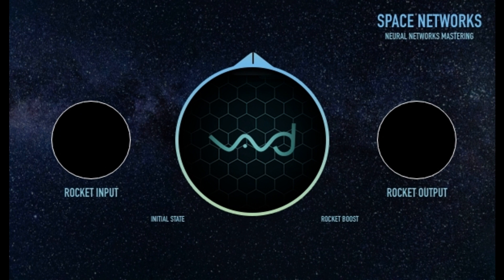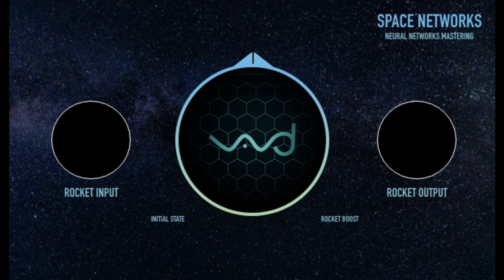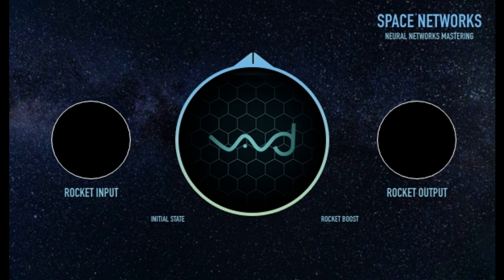WAVDSP releases Space Networks Mastering Plugin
WAVDSP has announced the release of Space Networks, a mastering plugin for Windows and macOS in VST2, VST3, AU and AAX plugin formats.

WAVDSP explains:

Space Networks is an all-in-one audio plugin with a lot of highly addictive features that will give any sound more depth and space. It is a powerful yet easy to use mastering plugin, featuring analog transformer based effects and one-knob processing – all with the simplicity of a plugin at your fingertips.

The Space Networks Mastering is a plugin that enhances the mastering process. It has a powerful analog transformer inside that provides tones with balance and space. Moreover, it has a knob to provide more depth and space to the sound.

Features:

Enhancement Harmonics Distortion.
Give sound more depth and space.
Powerful analog transformer inside.
Tonal Balanced.
1-Knob to immersive.
Neural Networks.
Easy Mastering tools.
Intro Price: $49.00 (Reg. $149.00).